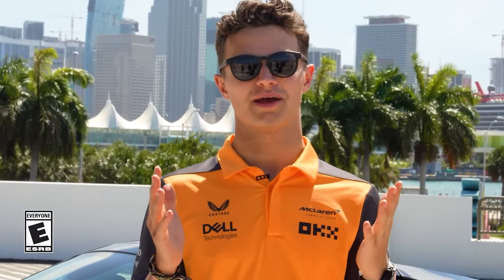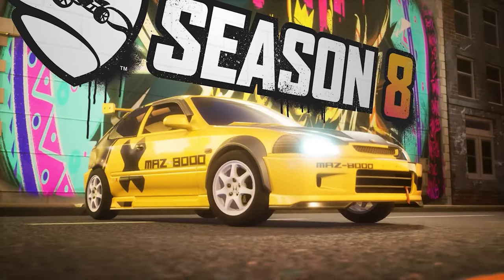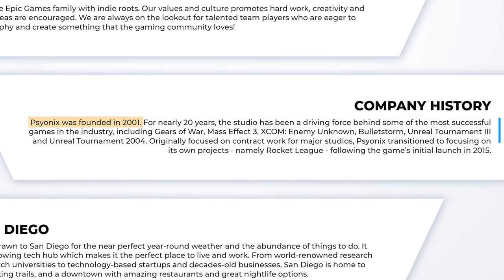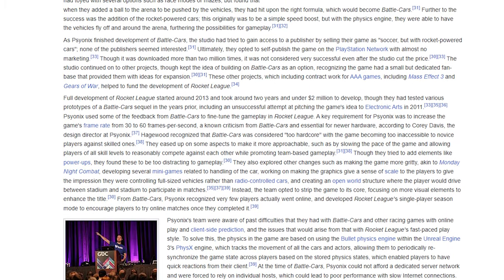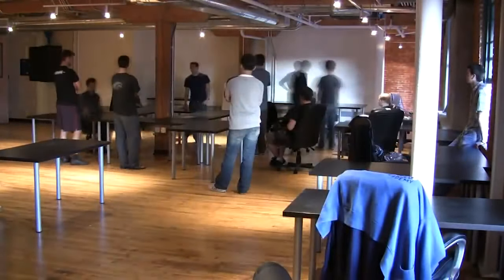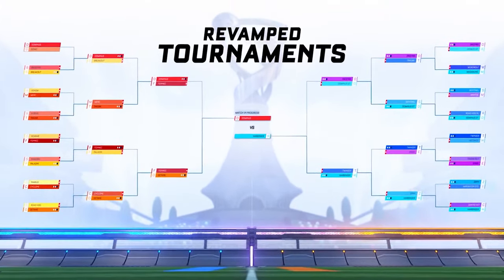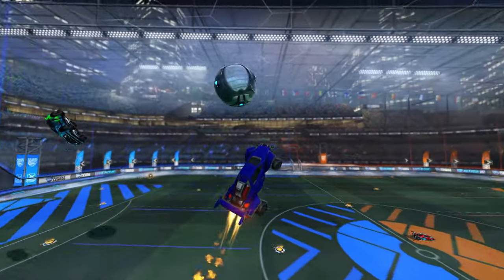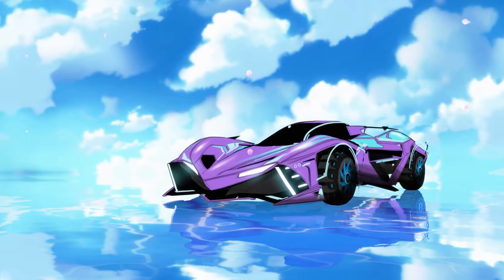The Evolution of Rocket League Cars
From the Octane to the Golf GTI, Rocket League's selection of battlecars and the type chosen to enter the fold has changed drastically, from the early days of Psyonix to the more recent Epic Games acquisition. But why? Let's have a look.

A HUGE thanks to our supporters:
*ZestyZebra
*Kirbyrocket

Thanks to Josh for his replay footage!

SOURCES ►
Every non-gameplay clip is from either @PsyonixStudios or @RocketLeague, Esports clips are from @rlesports. Want to know something more specific?
Epidemic Music/SFX use the link to get a free month trial!

0:00 Intro
0:37 SARPBC
1:11 Early Rocket League
2:51 Licensed Cars
3:14 Free to Play
4:48 Rocket Pass
5:25 The Why
8:53 Conclusion